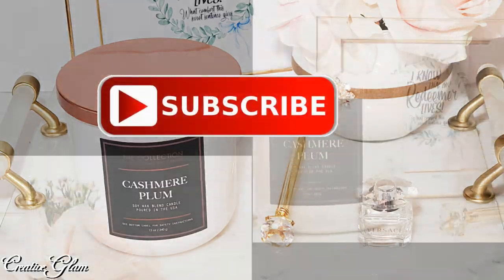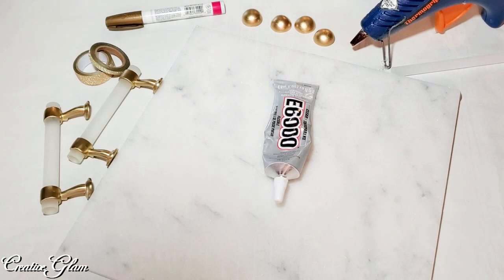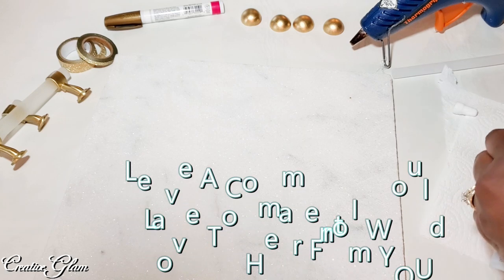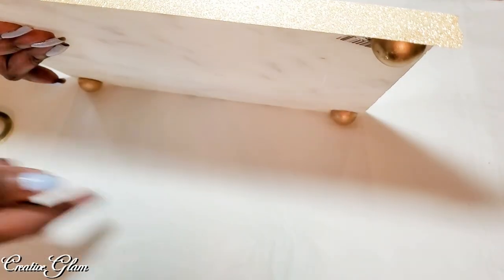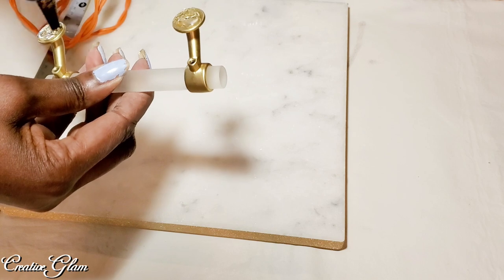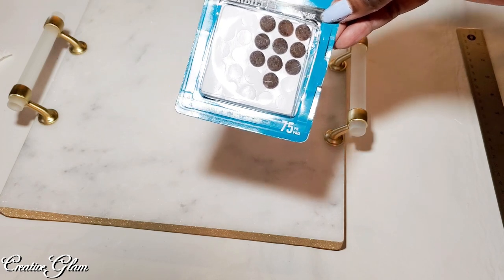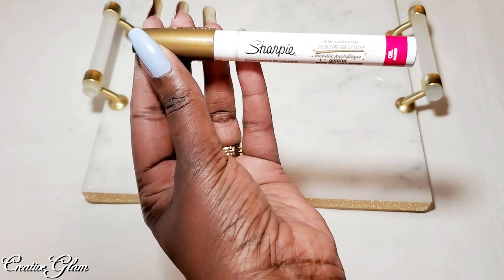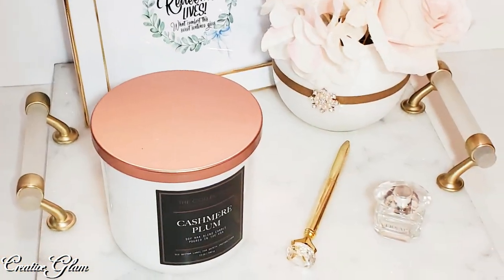Look For Less Challenge || Home Depot DIY || Home Decor Idea || April 2020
**My Tech Gear**
📷 Lighting Kit